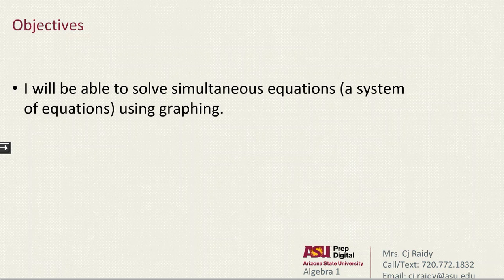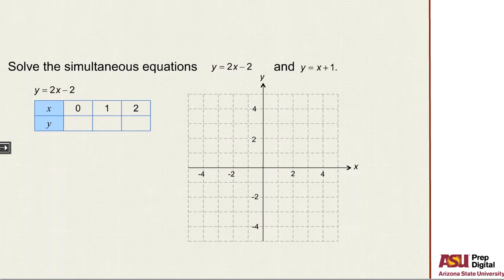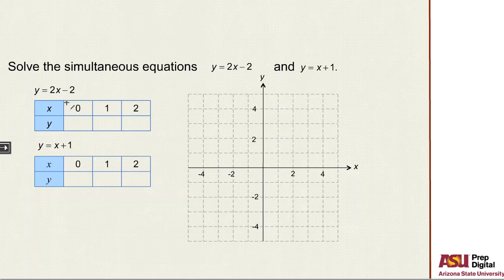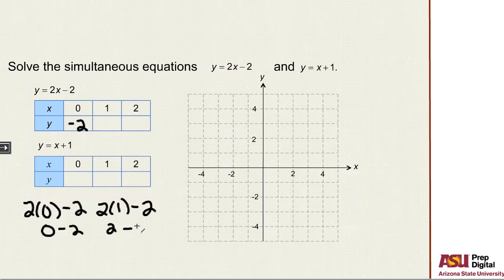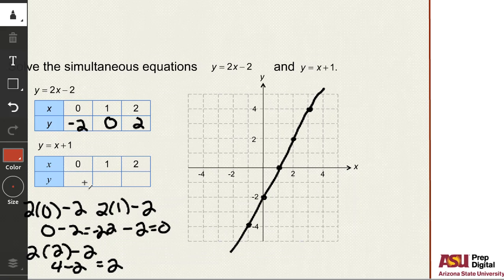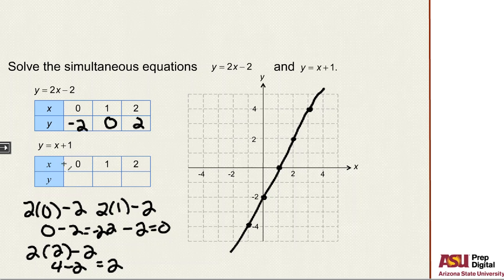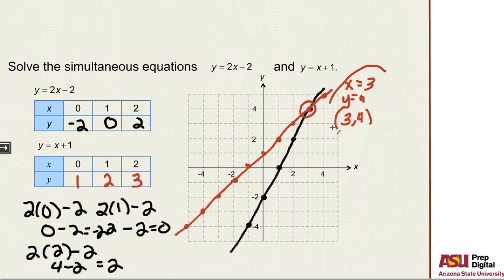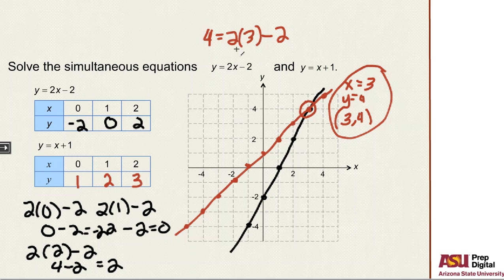Solving System using Graphing 1